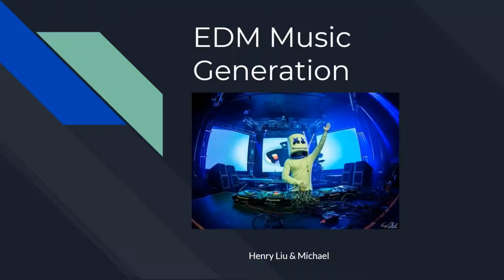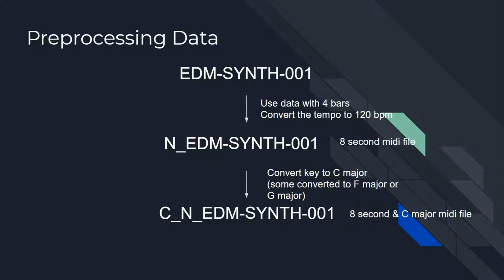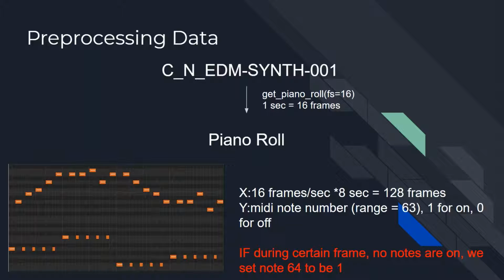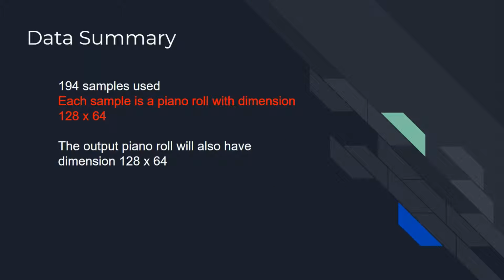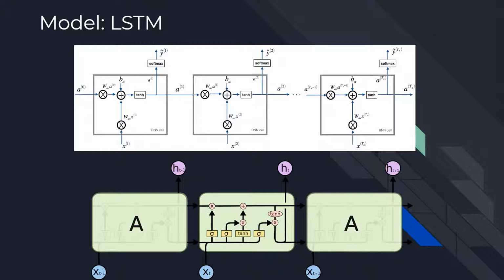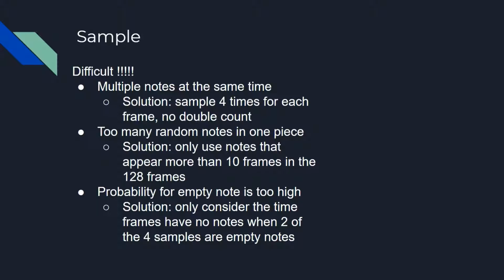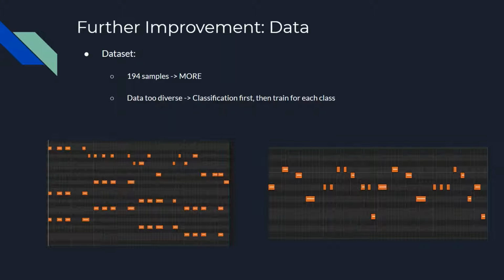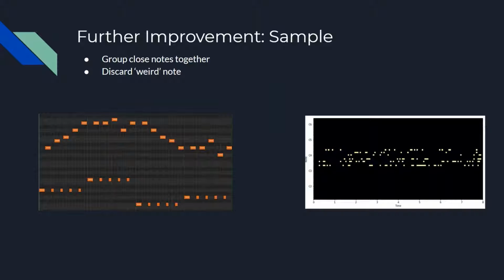EDM Music Generation by Henry Liu and Qixiao He